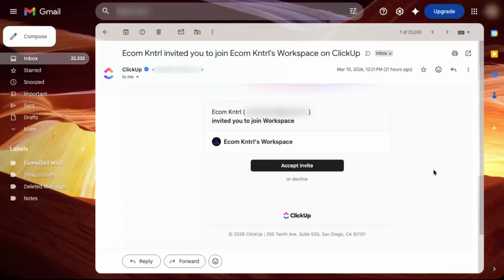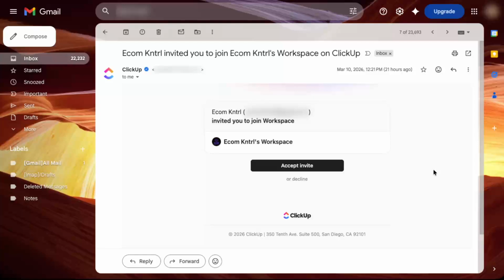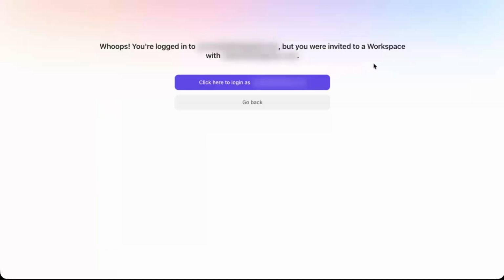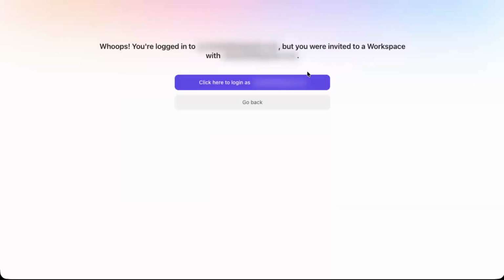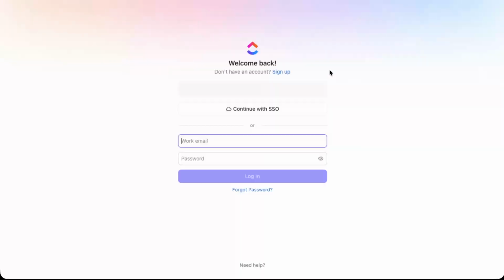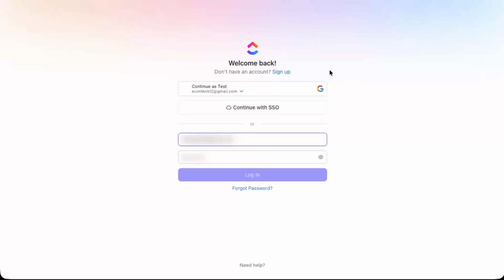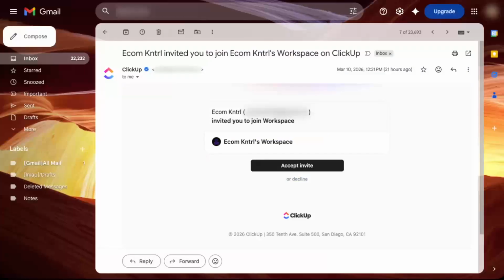How To Join A Workspace In ClickUp (2026) | Account Access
How to join a workspace in ClickUp is exactly what you’ll learn in this step-by-step tutorial. I’ll show you the fastest, current, and correct way to accept an invite and access any ClickUp workspace in just a few clicks. We’ll cover joining via email invitation, using a shared link, and finding pending workspace invites inside your account, so you never get stuck on the login screen again. This video is fully updated to match the latest ClickUp interface, so what you see on screen will match what you see in your account. By the end, you’ll confidently join the right workspace, choose the correct account, and start collaborating with your team immediately.